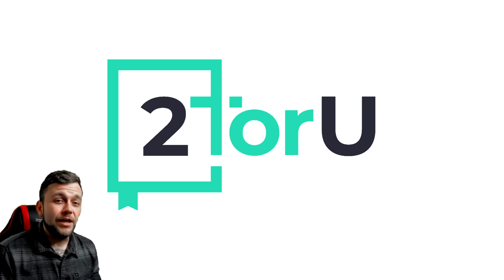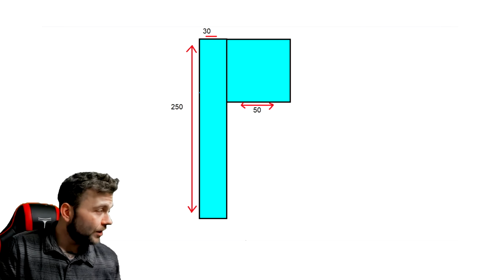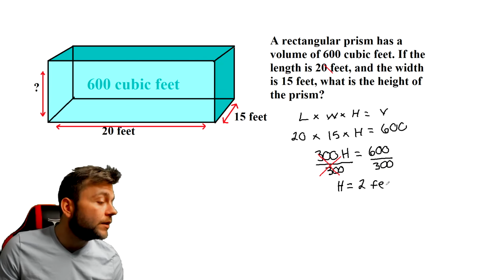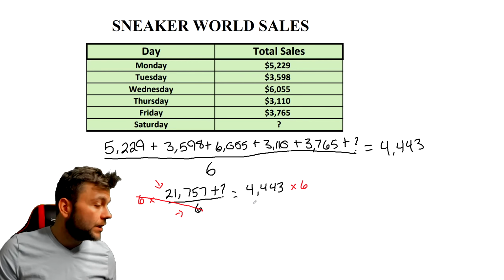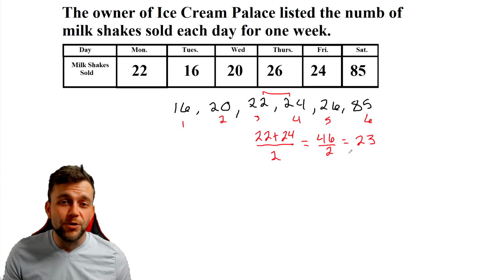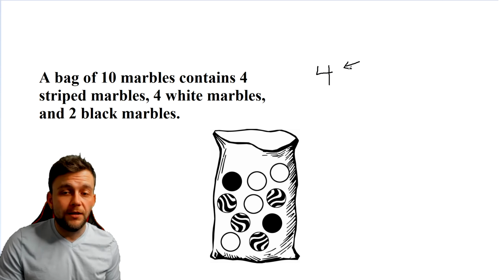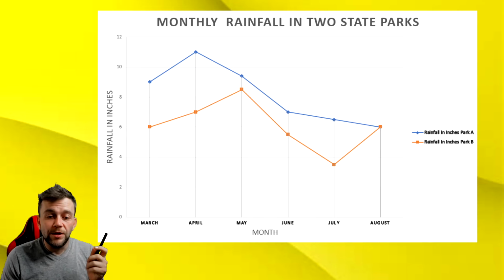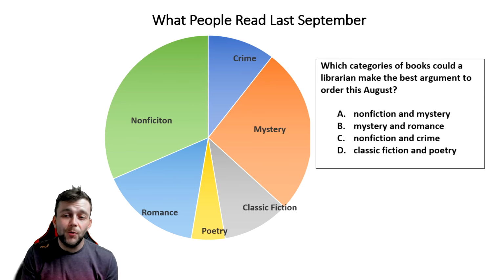GED 2022 Math Study Guide Section 1 Example Problems: Prealgebra, Algebra, GED Tips and more!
I was an Adult Education Instructor for 3 years, then the pandemic started a world of crazy. A series of events unfolded and I am no longer working as a teacher. However, I still want to help out my favorite students, GED students! If you are one, I appreciate having you here.

If I make any money off of my streams, 25% will go towards helping those in developing nations. My dream is to build a school some day!

This is a compilation of my first week of videos. I hope this ends up being a good resource as a study guide for the GED 2022. I have a mixture of perimeter, area, and volume example problems!

The main tip I can give you for the GED 2022 is to think of the GED math exam as a math reasoning test. You want to study the concepts behind math, don't focus too hard on fractions. I want you to study how to solve word problems, how to manipulate the math problems, and I will eventually get to making a video about inequalities. Either way, I hope you find my first section of the GED 2022 Math Study Guide a helpful resource for your GED preparation.

This video was inspired by Khan Academy. Khan Academy helped me learn so much through out prealgebra and college algebra, and I hope I can help you learn as well as they do. As far as a free resource, they are hands down the best.

From Steck-Vaughn Mathematical Reasoning Test Preparation For The 2014 GED Test.

Chapters:
00:00:00 GED Study Guide
00:00:28: Perimeter Example Problems
00:10:03 Area Example Problems
00:20:10 Volume Example Problems
00:31:10 Statistics! Mean Example Problems
00:43:47 Statistics! Median Example Problems
00:54:50 Statistics! Mode and Range Example Problems
01:05:26 Probabilities!
01:17:50 Line Graphs, Bar Graphs, and Scatter Plots
01:28:17 Circle Graphs!